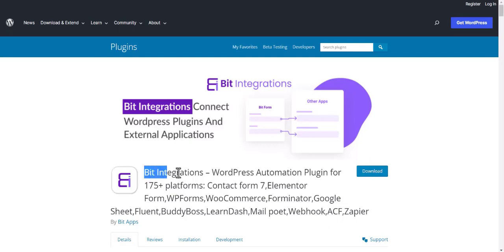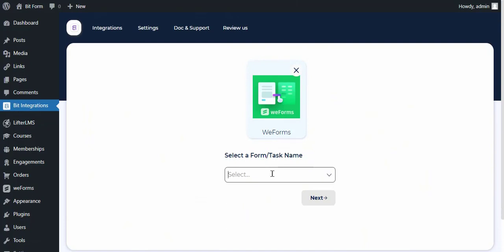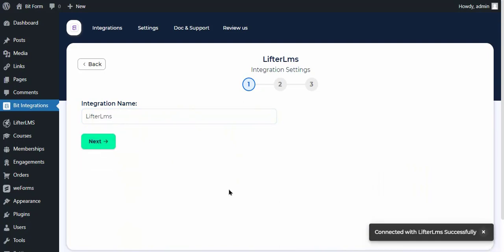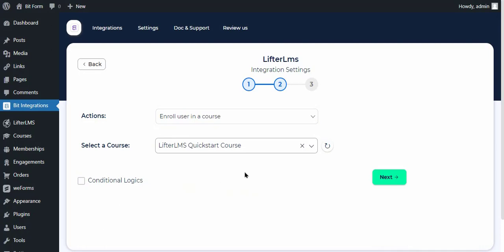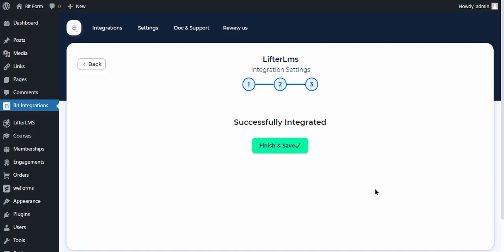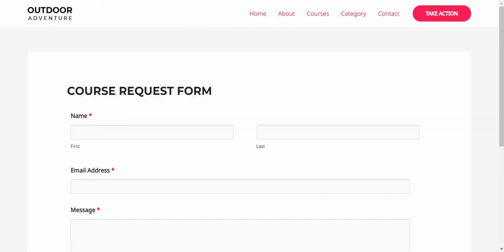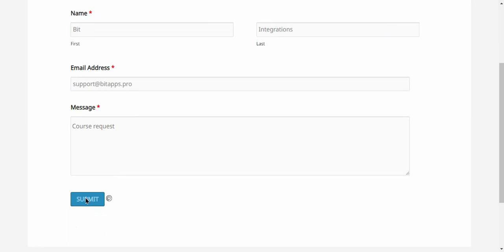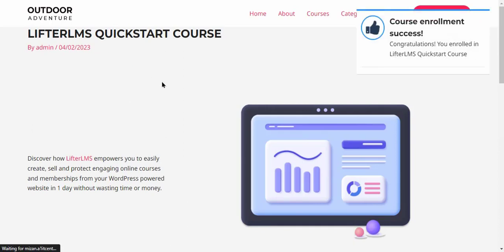Integrating weForms with LifterLMS (enroll user in a course) Using Bit Integrations Plugin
Learn how to seamlessly integrate weForms with LifterLMS using the Bit Integrations WordPress plugin in this comprehensive tutorial video. In this step-by-step guide, we demonstrate the process of connecting weForms and LifterLMS, enabling you to effortlessly automate your form submissions and enhance your online course management.

📝 Follow our detailed tutorial to integrate weForms with LifterLMS using the powerful Bit Integrations plugin for WordPress.
🔗 Unlock the potential of automating form submissions and seamlessly connecting them with LifterLMS, allowing you to streamline your course enrollment and management processes.

Key highlights of this video:

✅ Connect weForms with LifterLMS to simplify your course enrollment and management workflows.
✅ Automate form submissions and seamlessly integrate them with LifterLMS to enhance your online course experience.
✅ Maximize the potential of your WordPress website by integrating weForms with LifterLMS using the Bit Integrations plugin.

🚀 Bit Integrations Free Version: Enhance your form submission automation and course management integration with the Bit Integrations plugin for WordPress. Download the free version from the WordPress plugin directory:

💼 Upgrade to Bit Integrations Pro: Unlock advanced integration features and take your weForms and LifterLMS integration to the next level. Upgrade to the Pro version of Bit Integrations and enhance your online course management capabilities:

Integrate weForms with LifterLMS effortlessly using Bit Integrations and streamline your course enrollment and management processes.